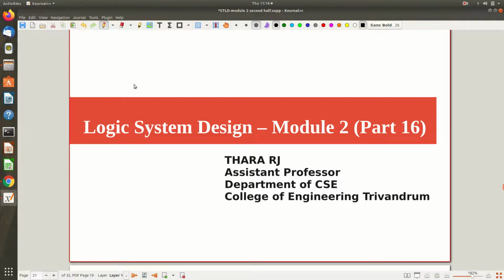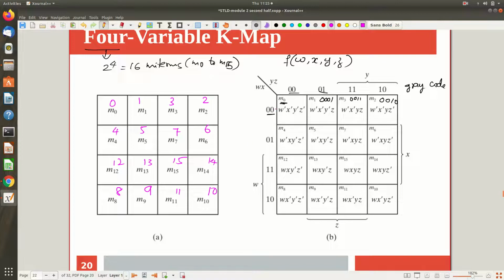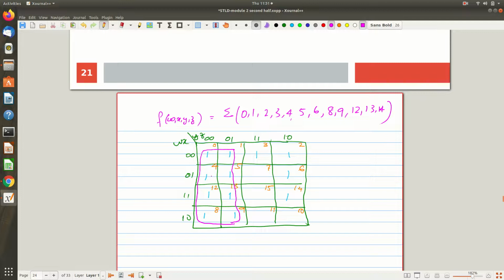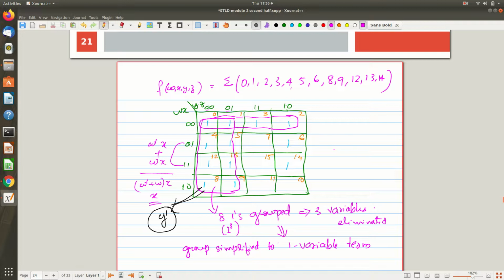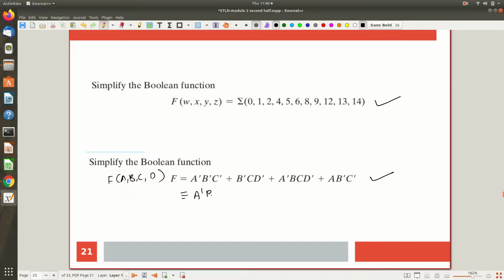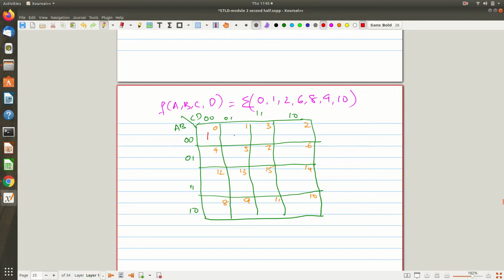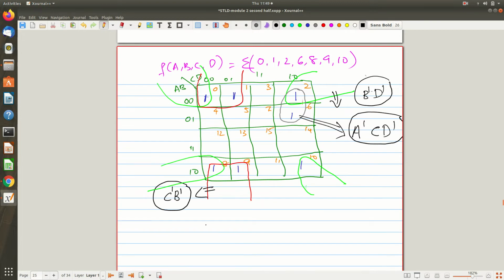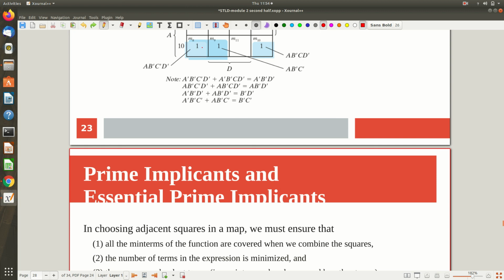Logic System Design - Module 2 (Part 16)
Topics covered :- Four-Variable K-Map - problems